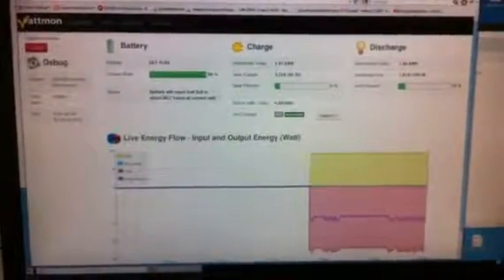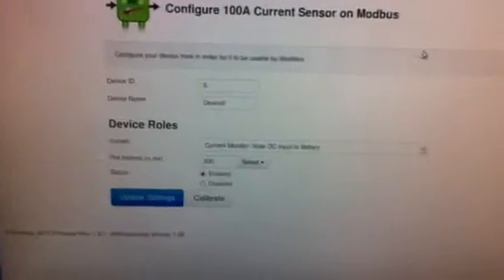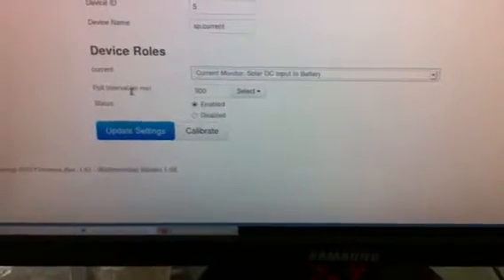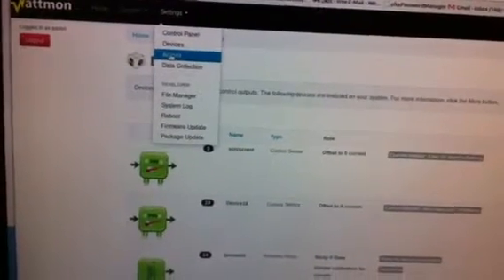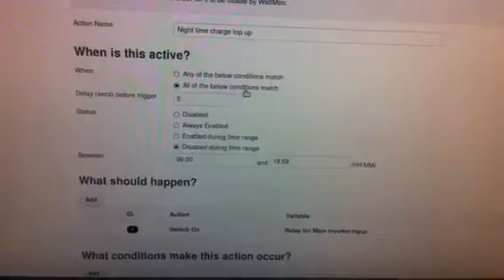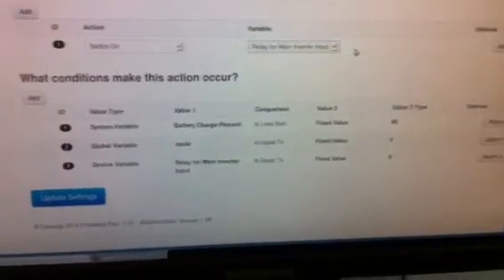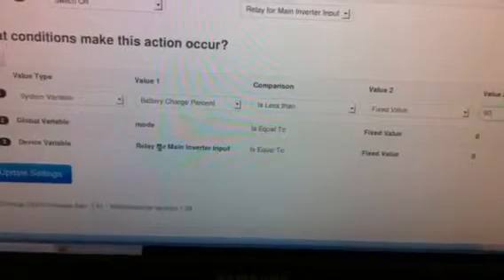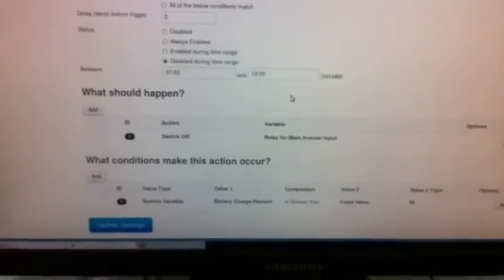Wattmon Solar DC Energy Monitor Web Interface Part 3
In part 3 I describe how devices work and how to configure actions to  switch your grid charger on automatically based on battery state